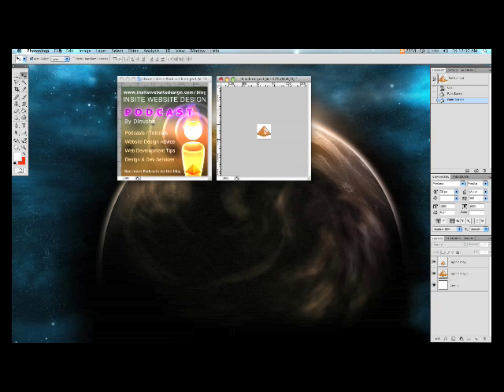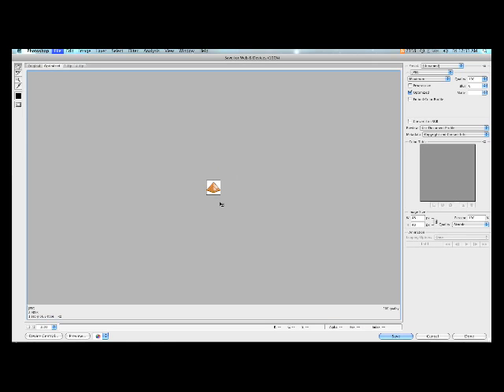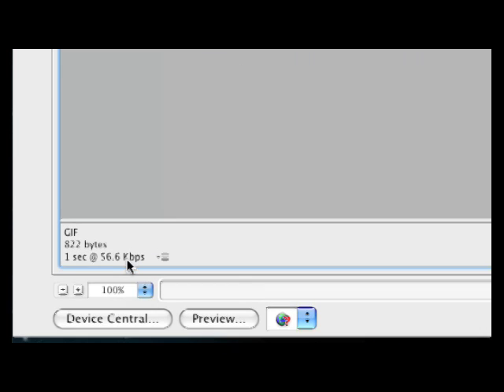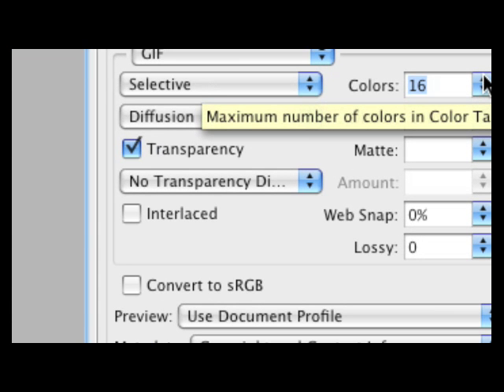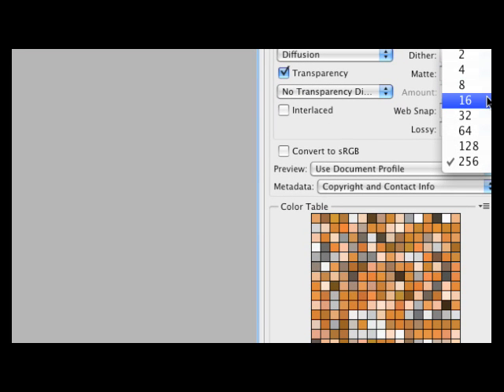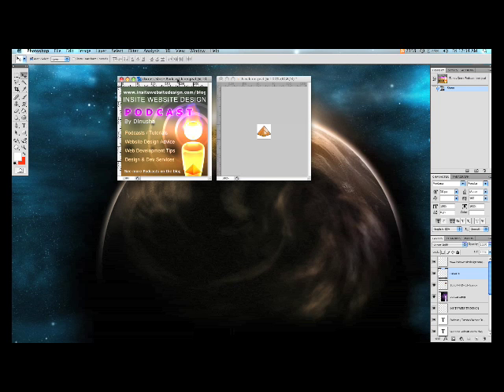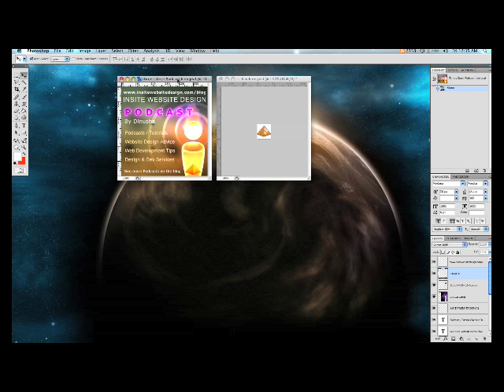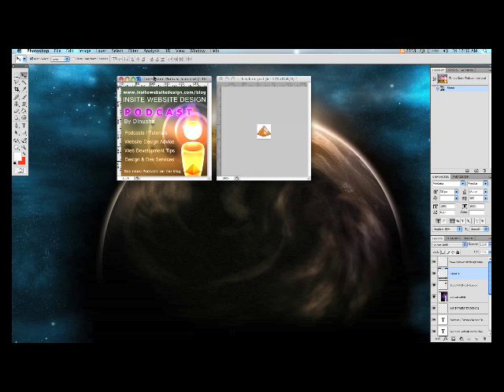Optimized Images For Websites With Photoshop Part2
How to properly save images for web. Learn where and when to use the right image formats for your websites. Web optimized images helps your web page load faster and more efficient.